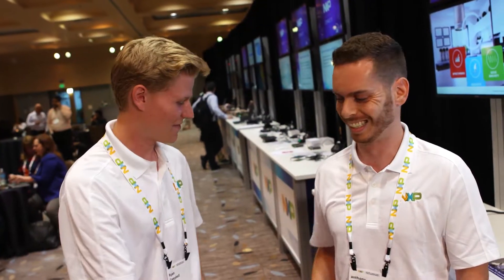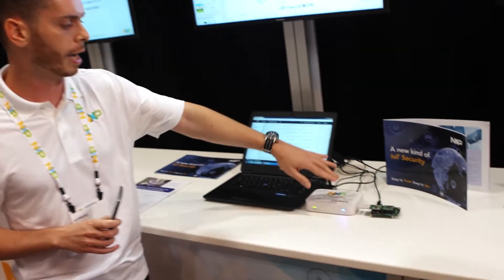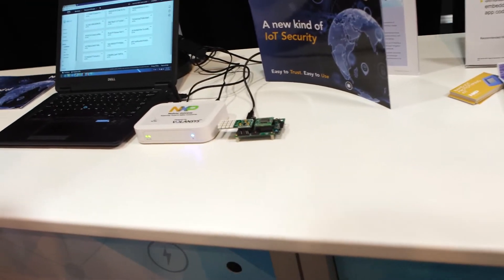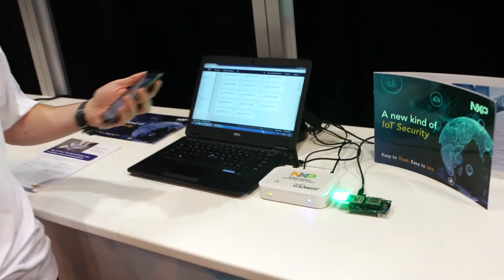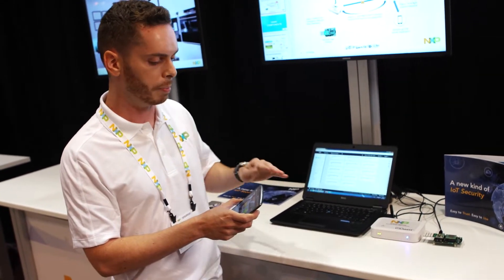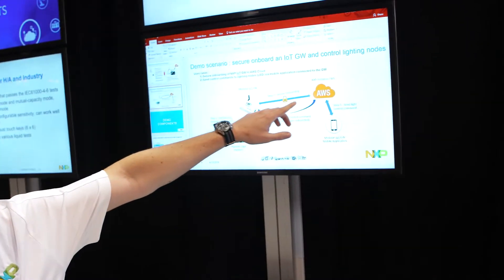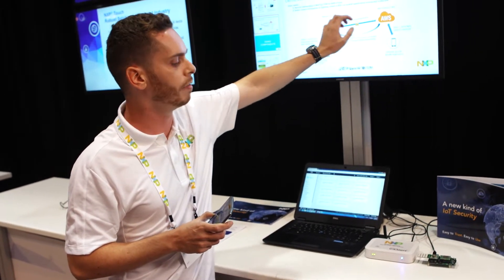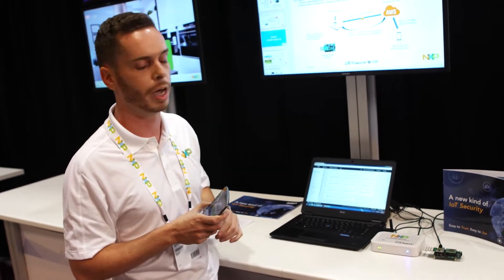Secure Communications between IoT Nodes on IoT Gateway at NXP Connects 2018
Securely plug & trust your IoT devices with NXP's A71CH Secure Element. Watch this video demonstration to see how easy it is to protect your smart home products from hacks and attacks – shown here with the NXP IoT Gateway communicating to end nodes such as lighting and thermostats.”